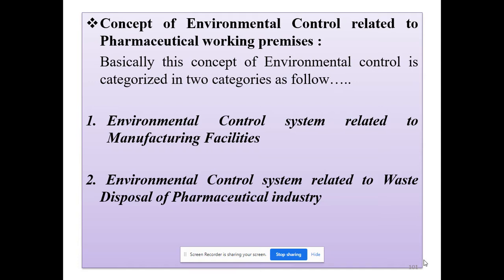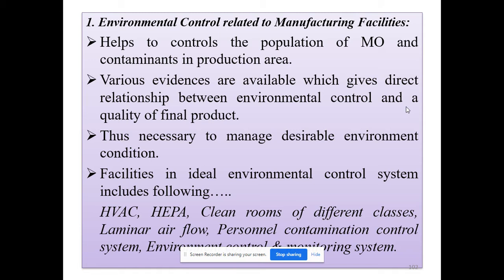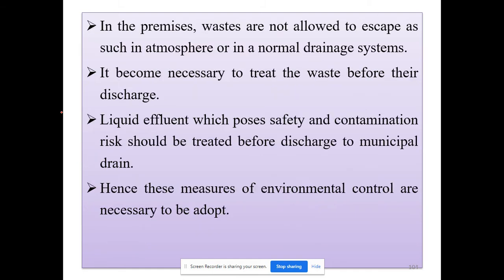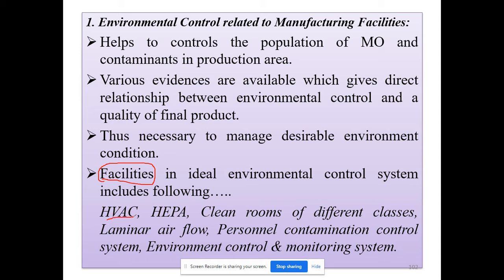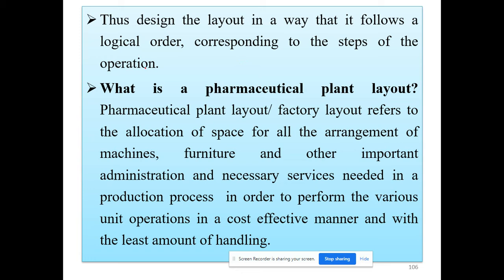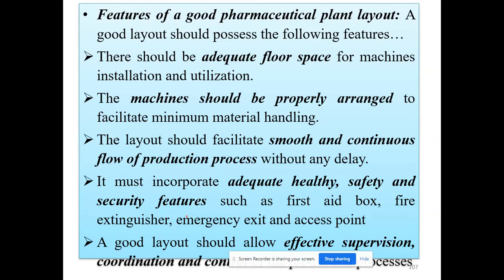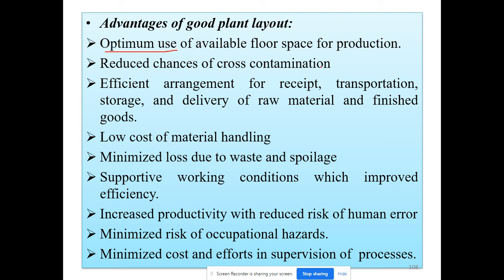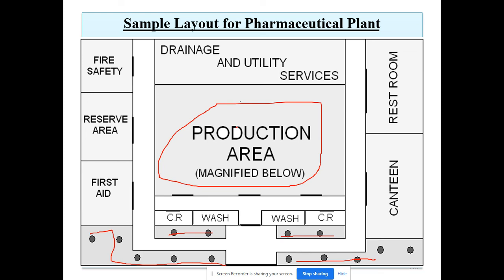15 Concept of Environmental Control & Plant Layout